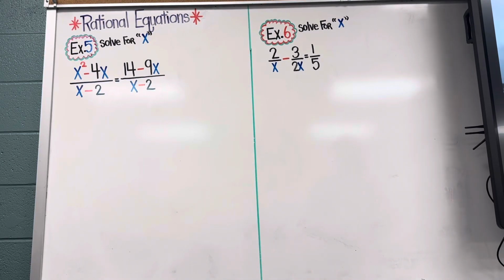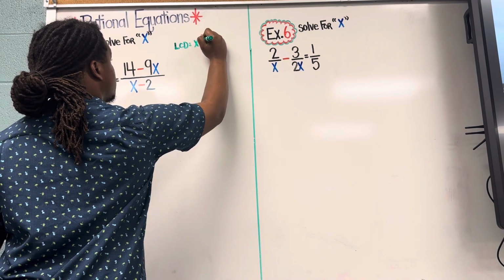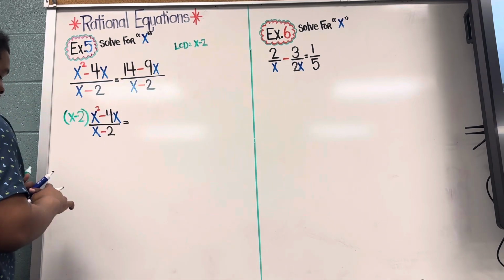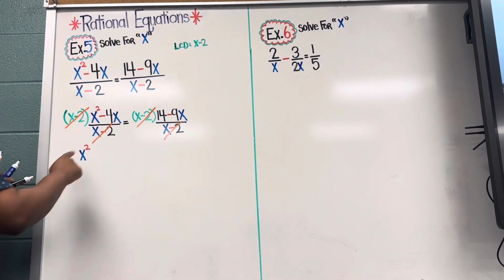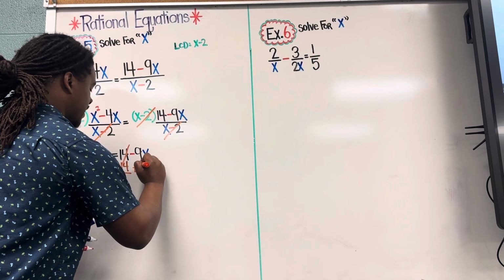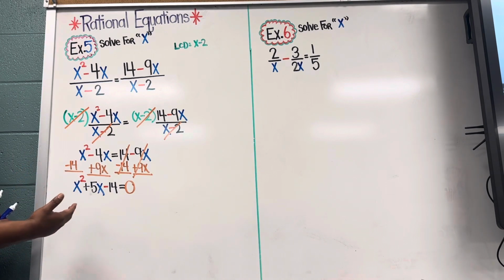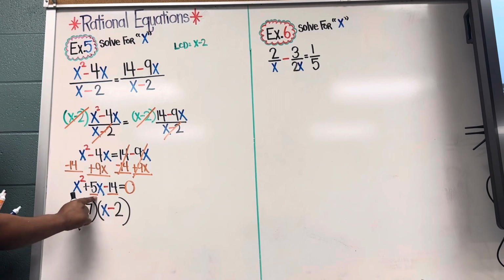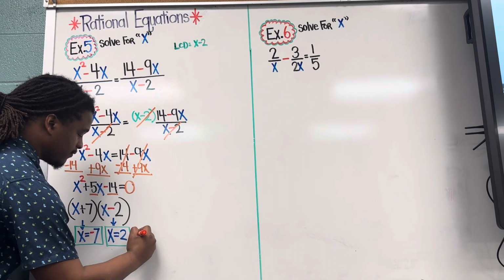Pre-Calculus (Rational Equation- Example 5)